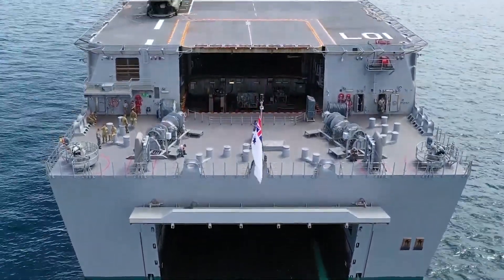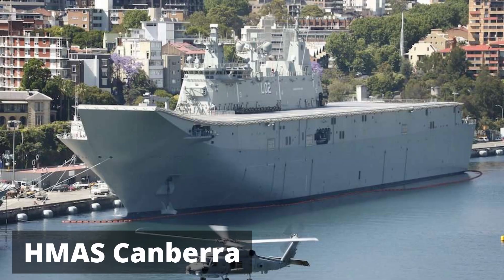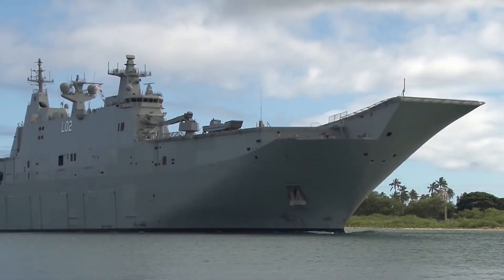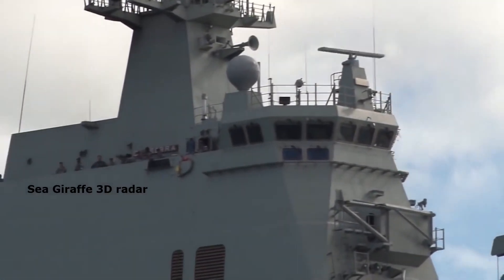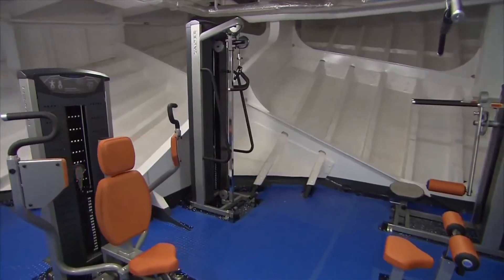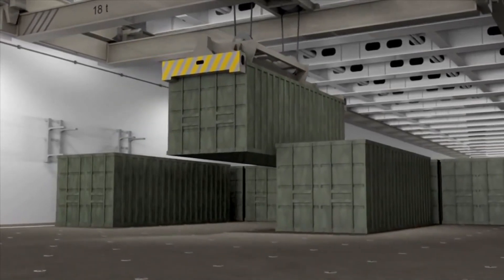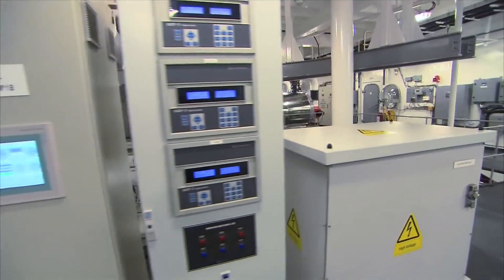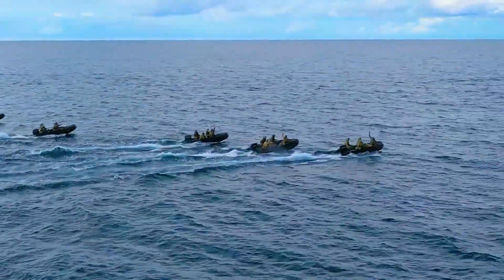Canberra Class LHD In Detail | Australian Amphibious Assault Ship | Australian Navy | in English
Canberra Class LHD In Detail | Australian Amphibious Assault Ship | Australian Navy

Today we will talk about the Canberra Class ship. The Canberra Class is an Amphibious Assault Ship precisely an LHD Landing Helicopter Dock. The largest ships ever built for the Royal Australian Navy. It provides the Australian Defence Force with one of the world's most capable and sophisticated air-land-sea amphibious deployment systems. In 2000 the Australian navy began planning to upgrade its amphibious fleet based on its experience leading the International Force for East Timor peacekeeping mission. In 2004 French company Direction des Constructions Navales DCN and Spanish company Navantia were invited to tender proposals with DCN offering the Mistral-class amphibious assault ship and Navantia proposing the Juan Carlos 1 design. The Spanish design was selected in 2007 with Navantia responsible for the construction of the ships from the keel to the flight deck and B-A-E Systems Australia handling the fabrication of the combat and communications systems. The first LHD HMAS Canberra was commissioned on 28 November 2014 and the second ship HMAS Adelaide was commissioned on 4 December 2015.

1. Main Accommodation Deck: 1,046 soldiers with their equipment, and 1,600 in overload conditions
1. Well deck: 69,3 x 16,8 meters.  4 x Landing Craft - LLC (LCM-1E)
2. Heavy Vehicle Deck: 1,410 square meters (15,200 sq ft). 196 shipping containers
3. Light Vehicle Deck: 1,880 square meters (20,200 sq ft). 10 medium-size helicopters
4.Flight Deck.: (202 x 32 meters) with 13 degree ski-jump
5. Hangar deck: 990 square meters (10,700 square ft). 8 medium-size helicopters

00:00 Intro
00:24 Planning
01:16 Ship Design
02:22 Combat Management
03:17 Capability
05:08 Propulsion